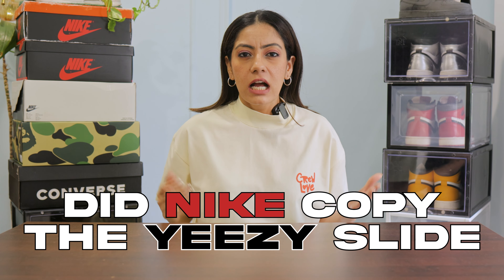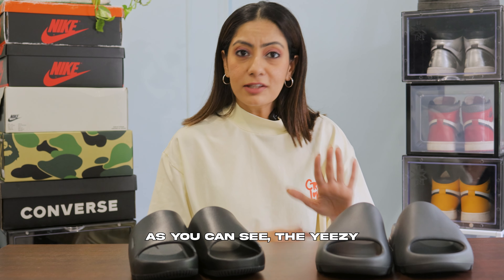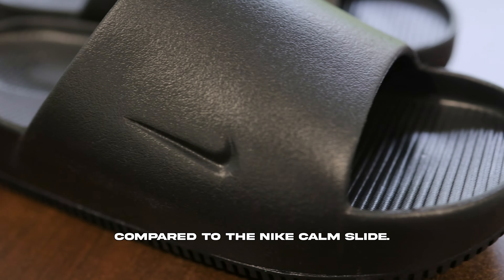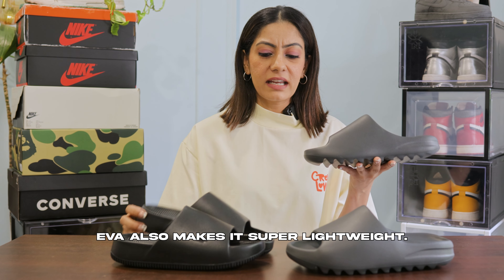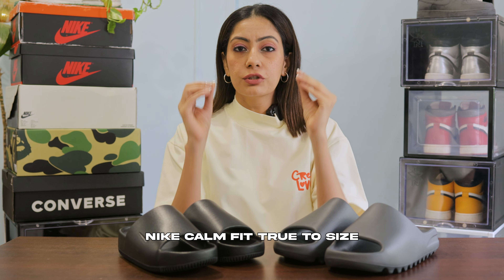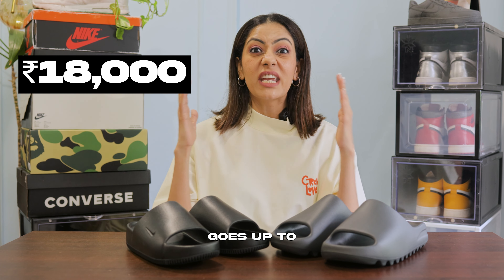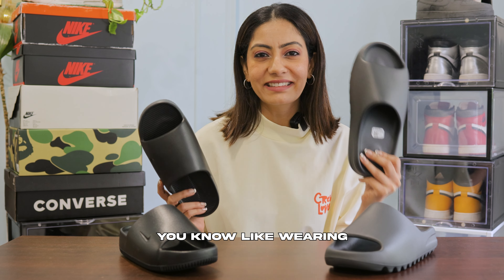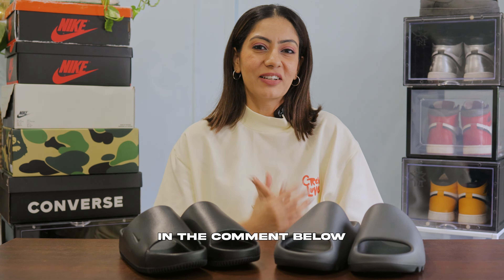Did Nike REALLY COPY The Yeezy Slide Design?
When I saw the calm slide, my first reaction was - this is a cheap copy of yeezy slide ! And i didnt expect this from Nike , they have the benassi slide which is so good better than adilette then why did they have to create a look alike of yeezy !
So I did a quick comparison of the two , watch this video and let me know what you think about the calm slide in the comments below !